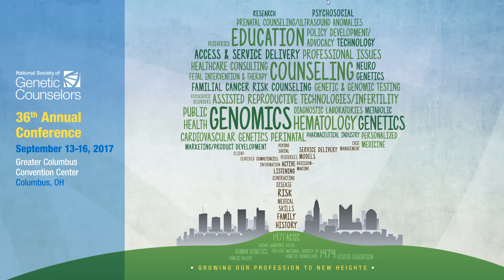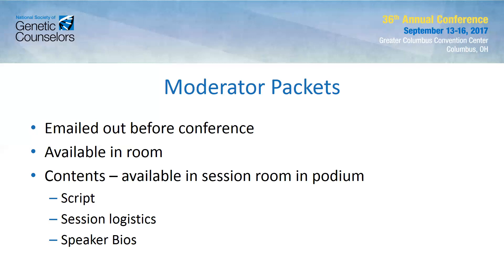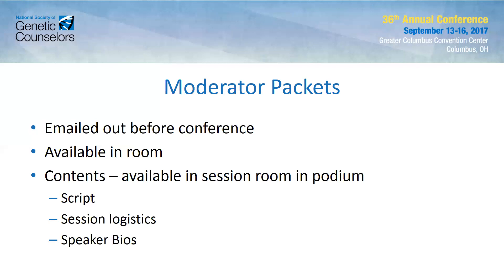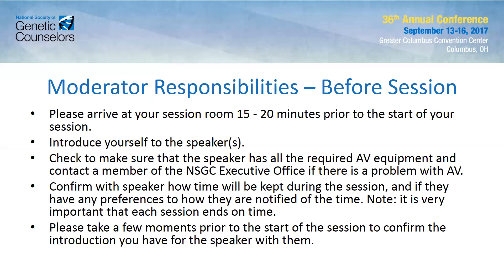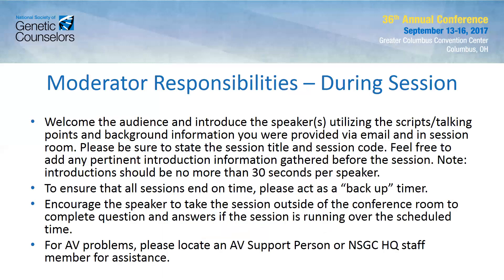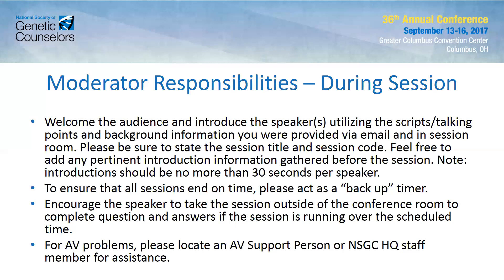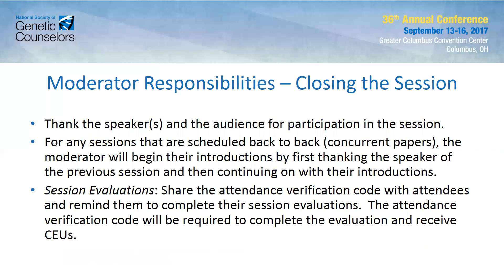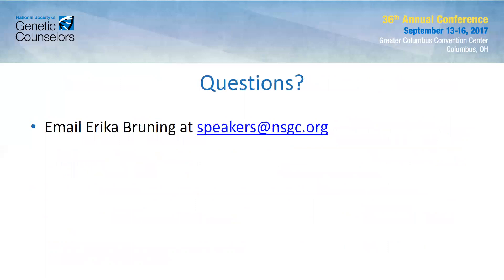Moderator Orientation, NSGC 2017